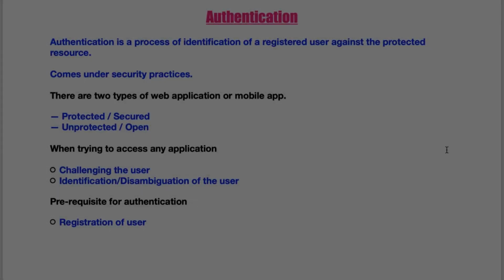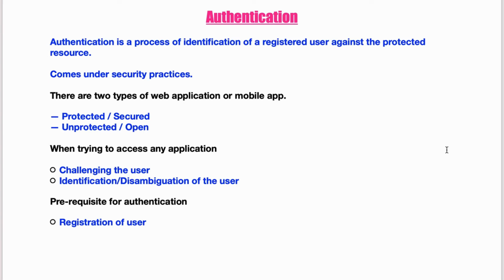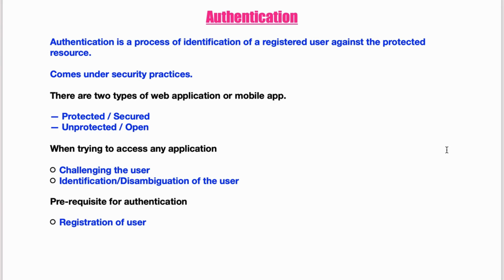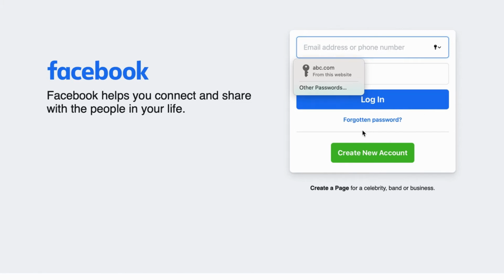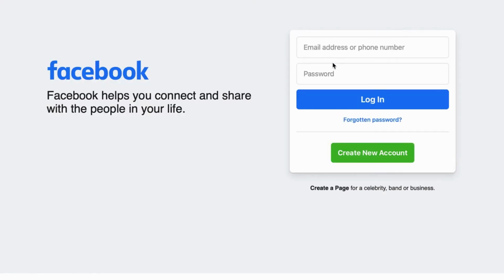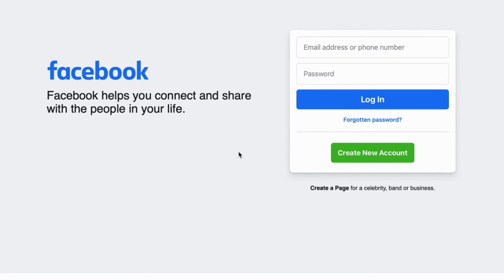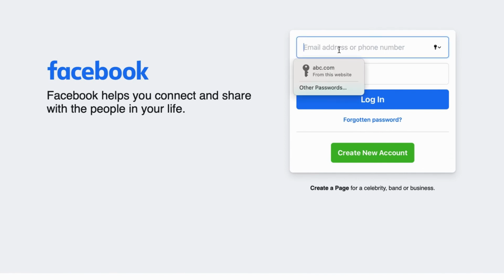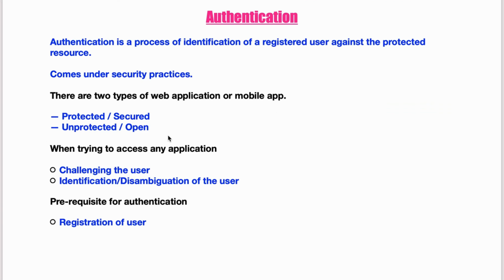What is Authentication? Best explained in 5 minutes....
Authentication is a process of identification of a registered user against the protected resource.

Comes under security practices.

There are two types of web application or mobile app.

— Protected / Secured
— Unprotected / Open

When trying to access any application

Challenging the user
Identification/Disambiguation of the user

Pre-requisite for authentication

Registration of user